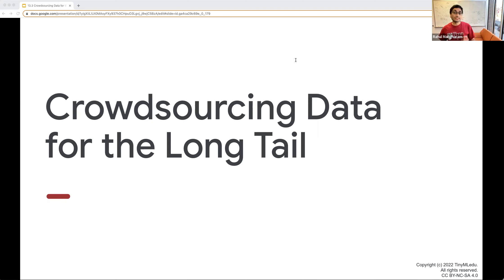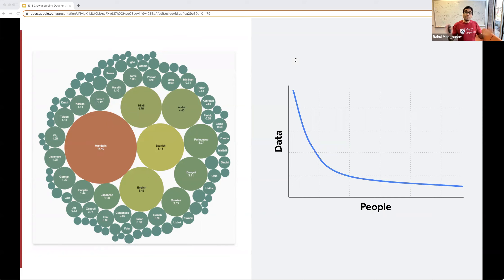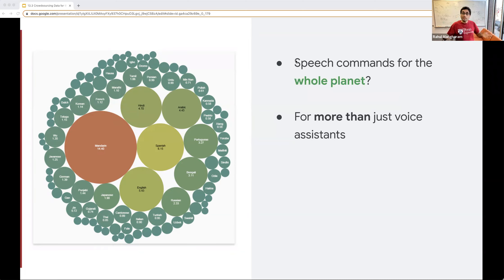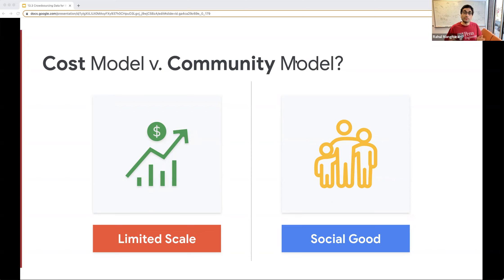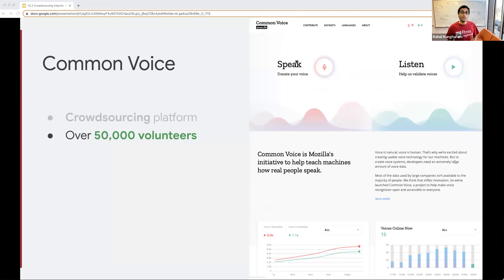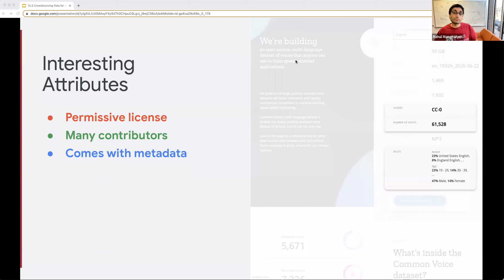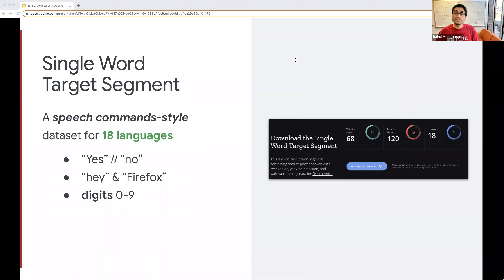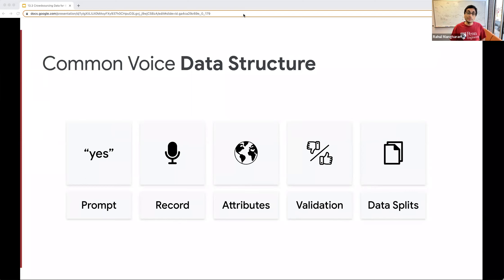13.3 Crowdsourcing Data for the Long Tail